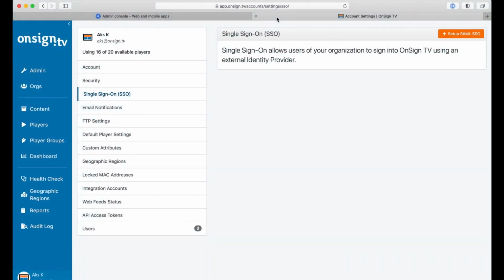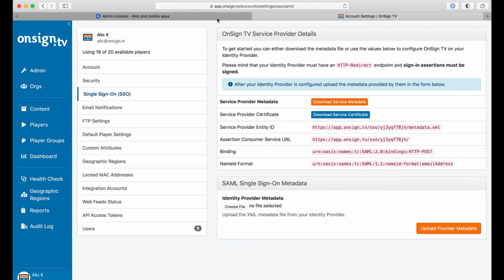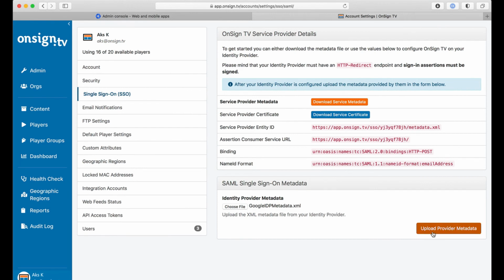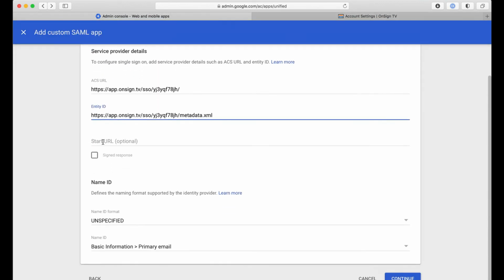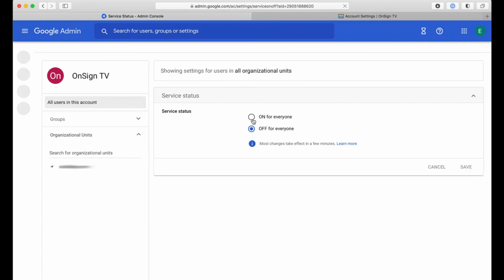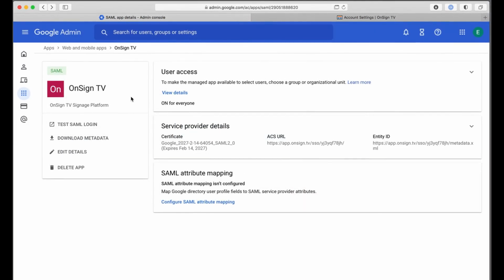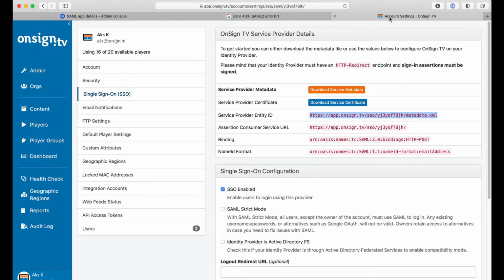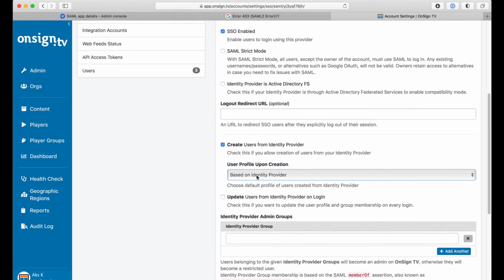SSO (Single Sign-On) - Expert Tips - OnSign TV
Set up Single Sign-On (SSO) configuration for your OnSign TV account with these steps.

Note that the ability to set up SSO is reserved for users who have signed up for the Enterprise plan.
The Enterprise plan is Ideal for users who operate a large number of displays (100+ players) and it offers features commonly needed to handle more complex management structures. Apart from SSO, the Enterprise plan also includes account login tracking, multi/single-session report, two-factor authentication, and more.

You can try out both the Professional and the Enterprise plan entirely for free for 14 days!

Timestamps:
00:00 Intro
0:17 SSO Setup
2:20 Testing the setup
3:08 Create users from Identity Provider
3:50 Outro